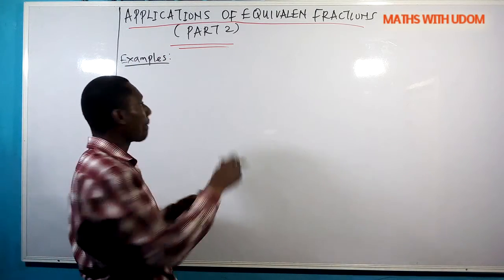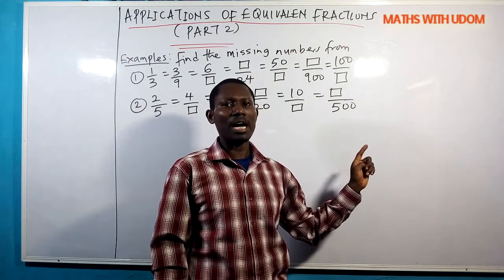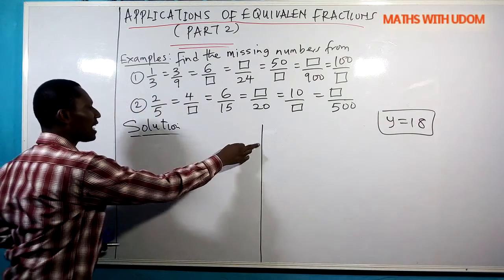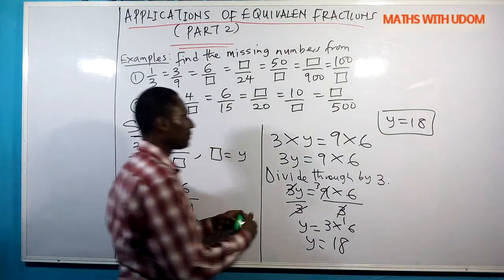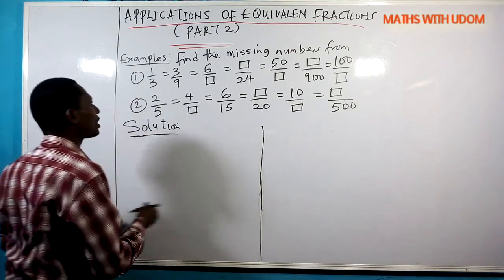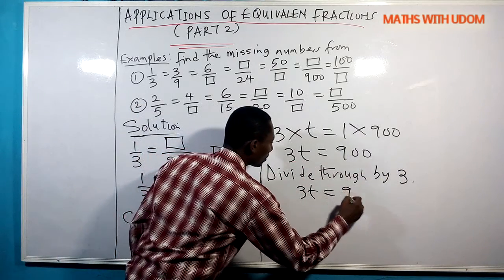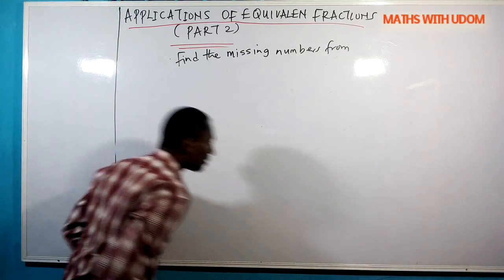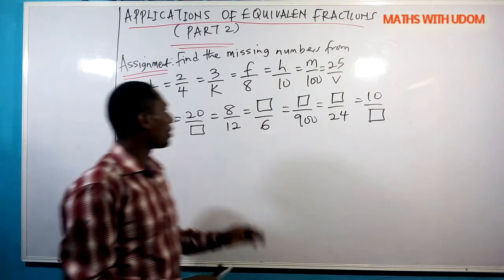PART2( APPLICATION OF EQUIVALENT FRACTION)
Very easy to apply this in solving problems). Watch till end!!!